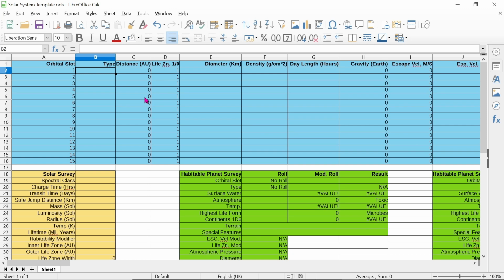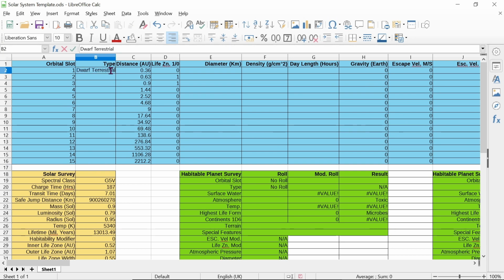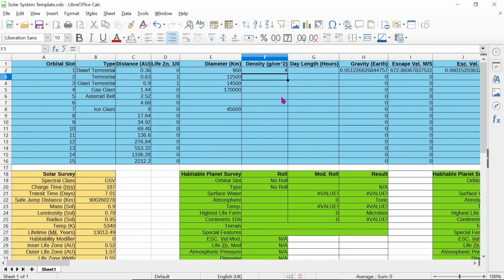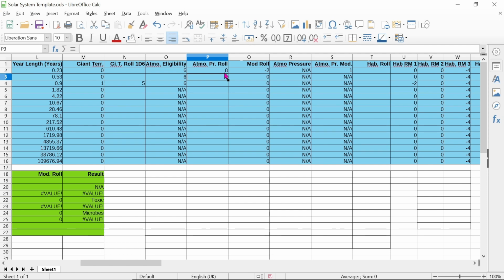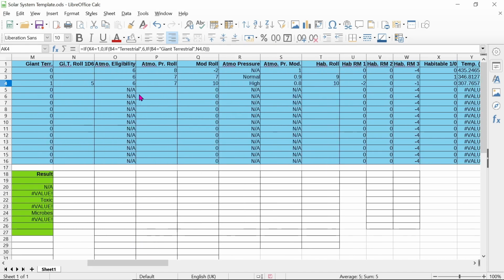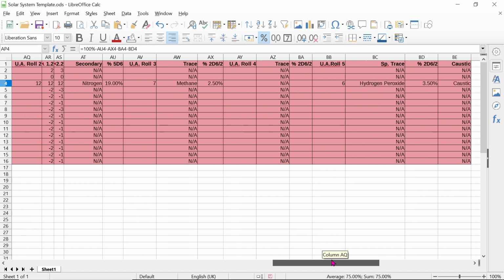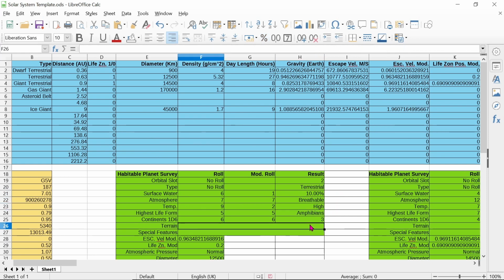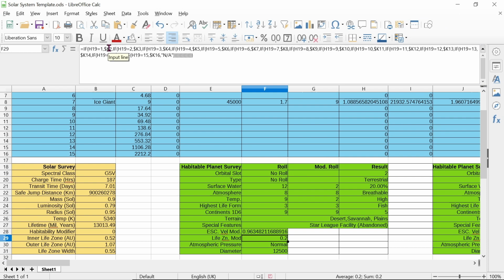Solar System Generation Magic Spreadsheet that does all the hard math for you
This is a video explaining a spreadsheet I made that helps generate solar systems by doing all the difficult math for you.